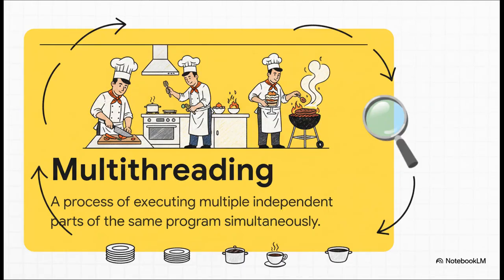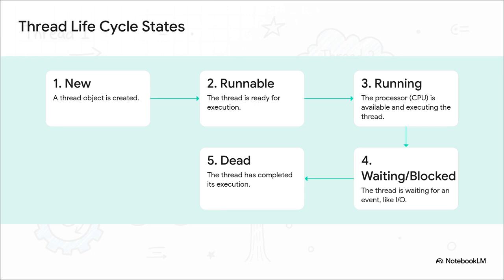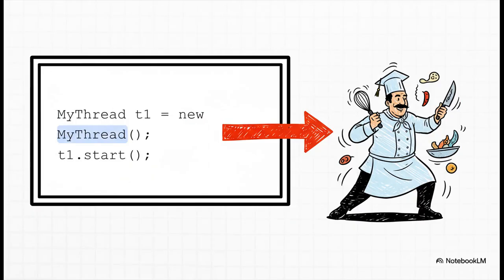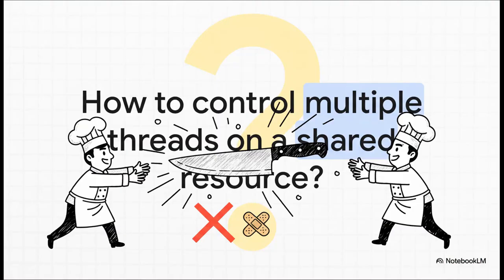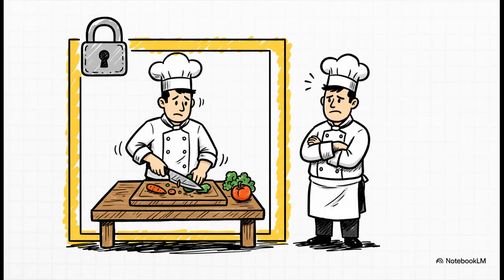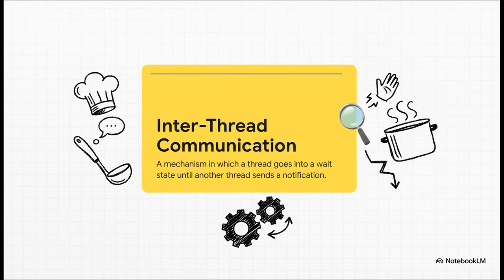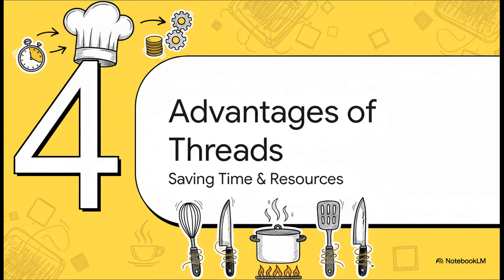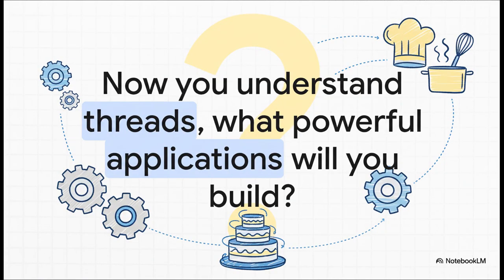Java: The Art of Multithreading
Credits: NotebookLM